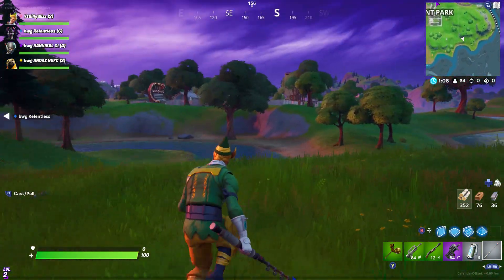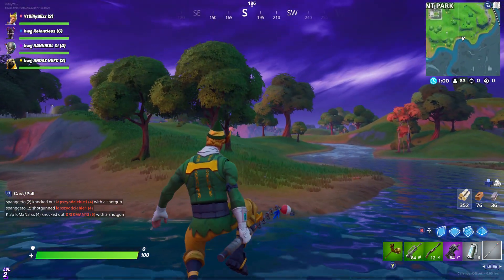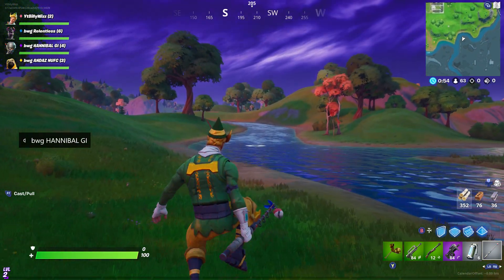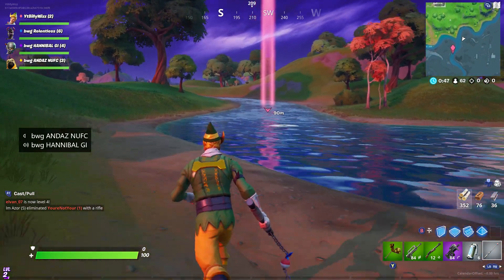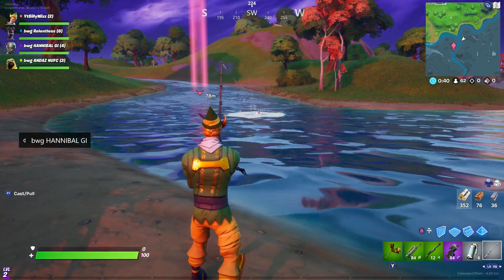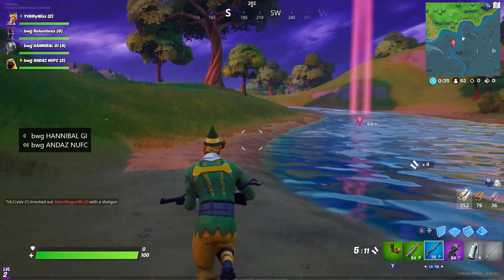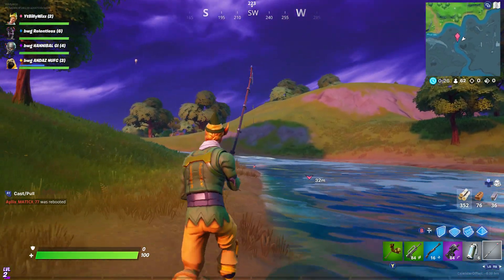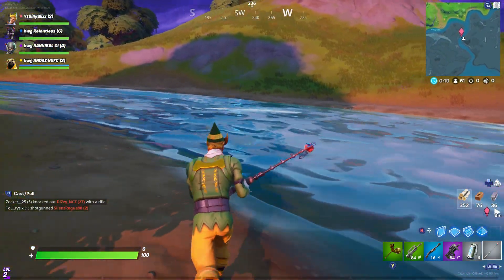Fortnite Chapter 2 - How to use the Fishing Rod to Fish for Loot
Fortnite informational video